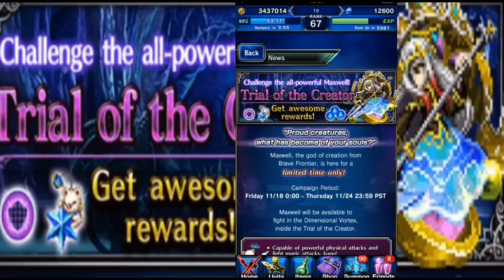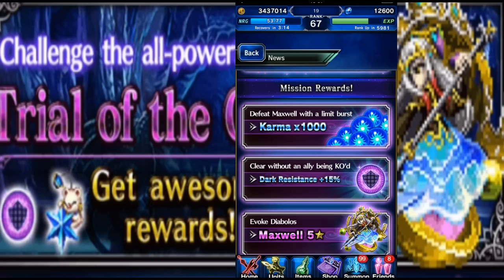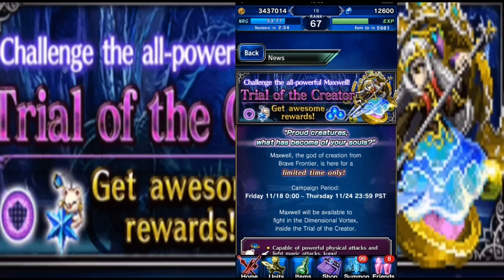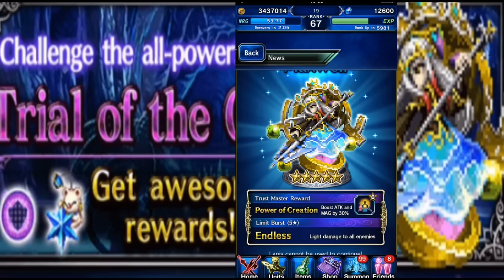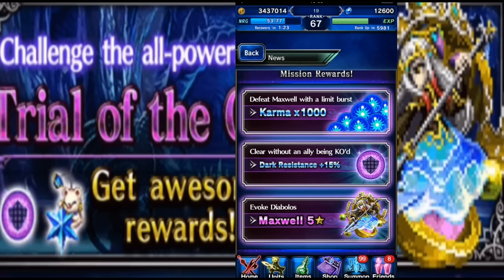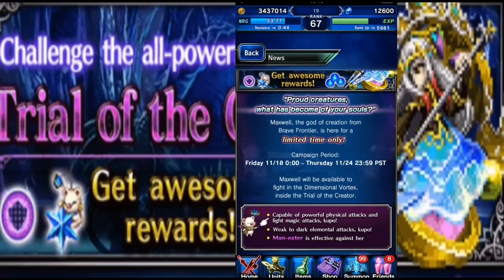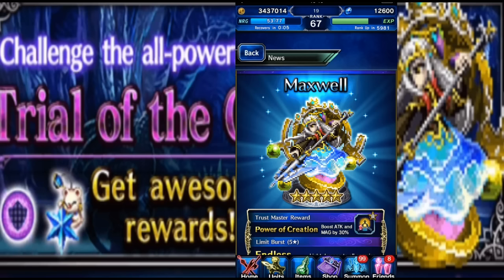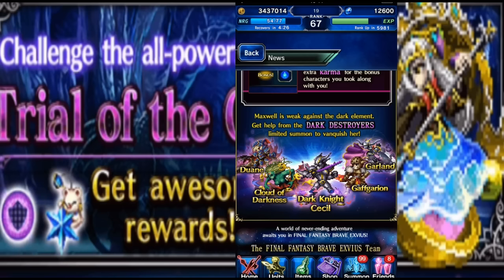Maxwell trial tips and tricks Brave Exvius OMG she is here!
She might get weakend for us since Japan got this trail a lot further down the road if not this may be really challenging IF you don't have ELZA/ Cloud of Darkness/ Cecil these 3 units are amazing here and just a friend ELZA should be able to carry you to victory but the tricky part is using diablos in the battle since that will require a lot of hits to fill up your esper gauge. Cecil is the best for this as she is 100% light resist but